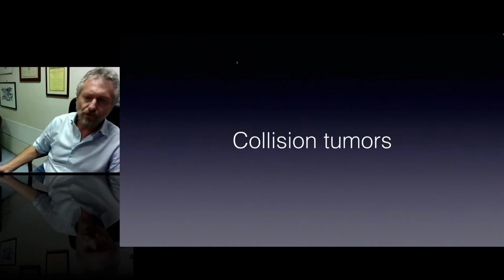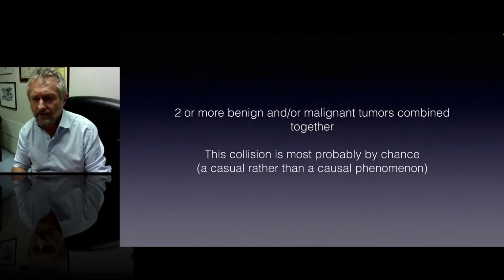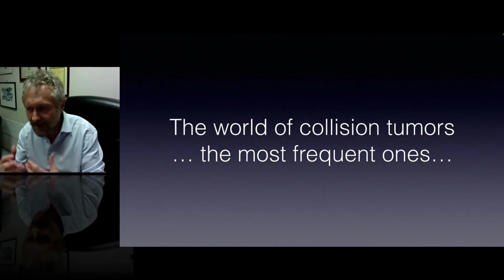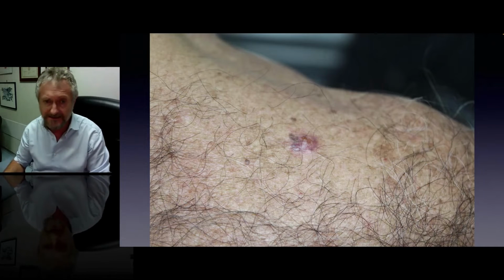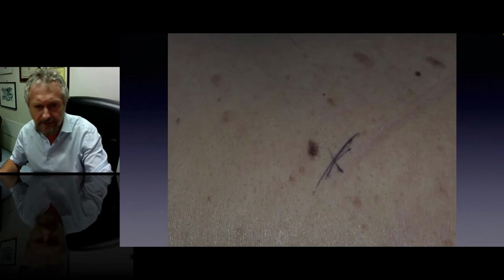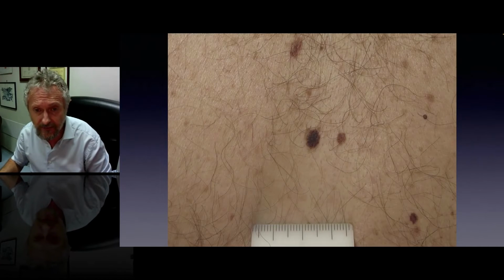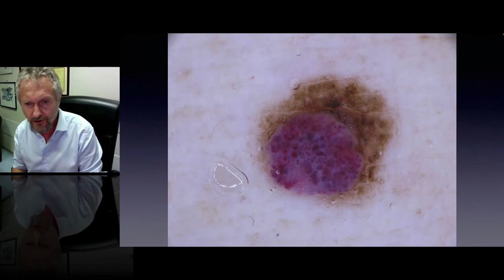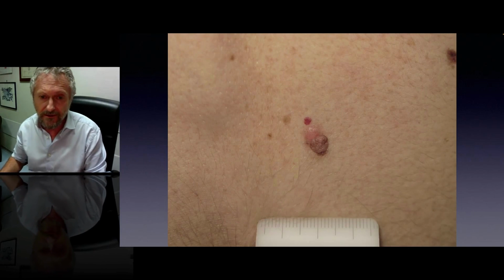How to identify collision tumours | Prof Giuseppe Argenziano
Dermoscopy expert Prof Giuseppe Argenziano presents his latest skin cancer update on how to diagnose and manage collision tumours in primary care.

You can learn more about dermoscopy with the HealthCert Professional Diploma of Dermoscopy program delivered fully online in collaboration with the International Dermoscopy Society